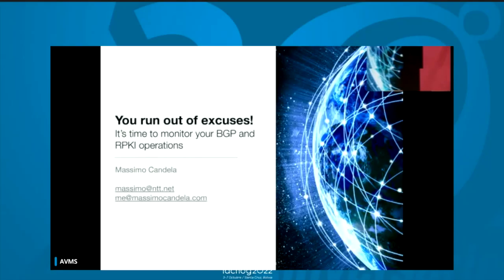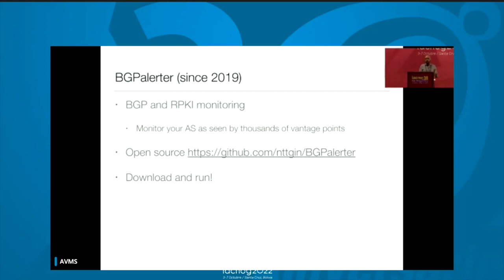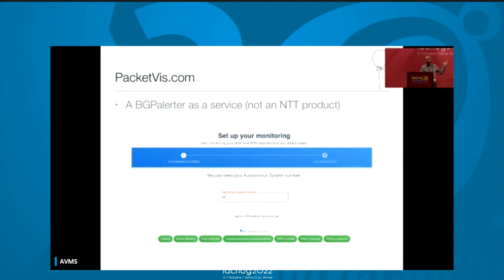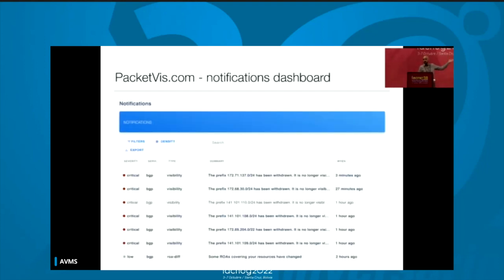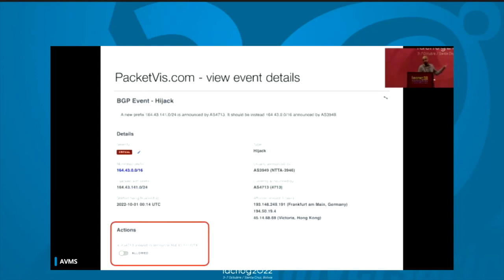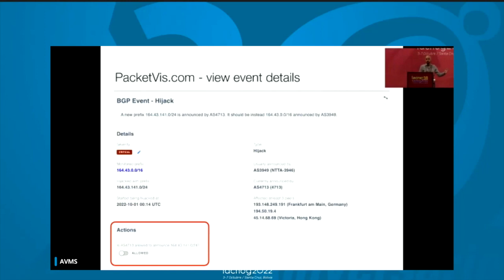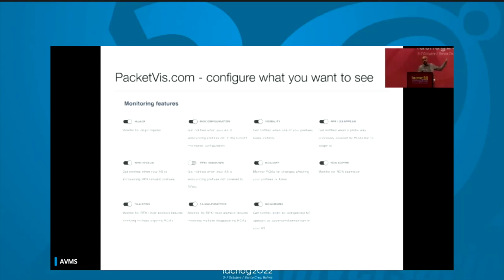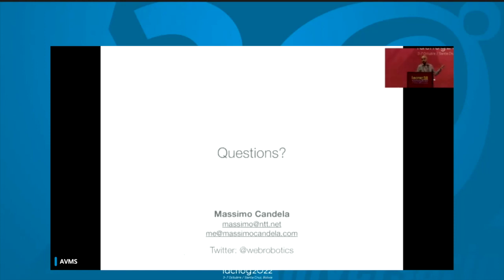You run out of excuses, it’s time to monitor your BGP and RPKI operations